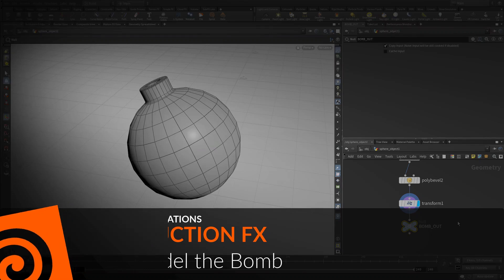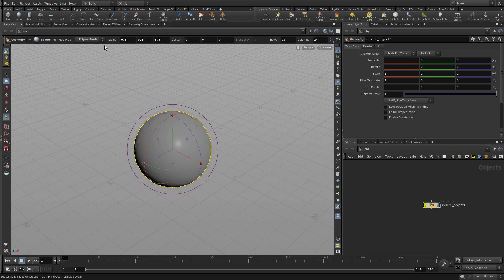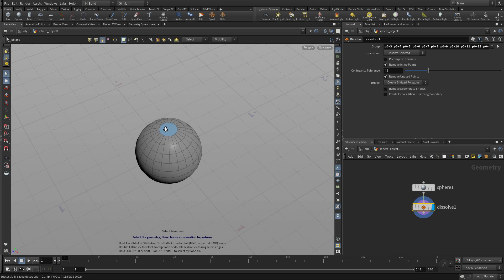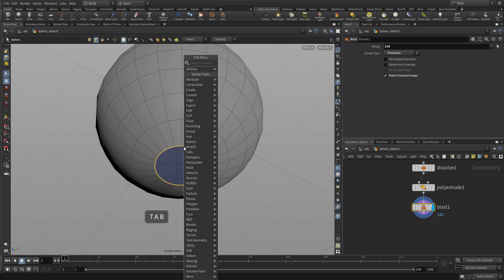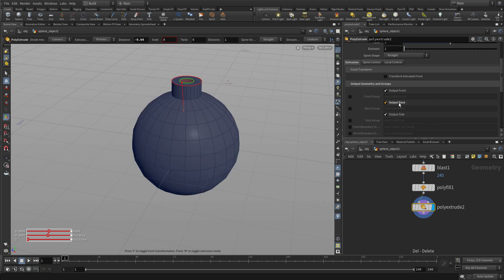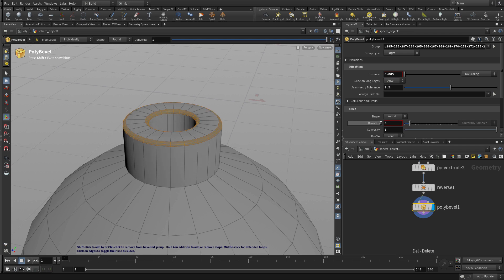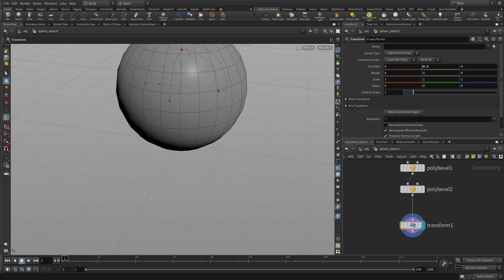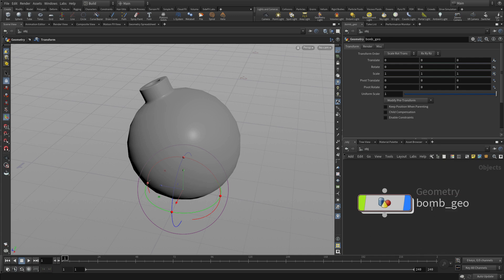Houdini Foundations | Destruction FX 01 | Model the Bomb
To create the bomb geometry, start with a primitive sphere and modify it to define the opening at the top. This will involve a few poly extrudes and bevels to define the geometry you will need for the final shape. Later in the lesson, you will fracture the bomb.